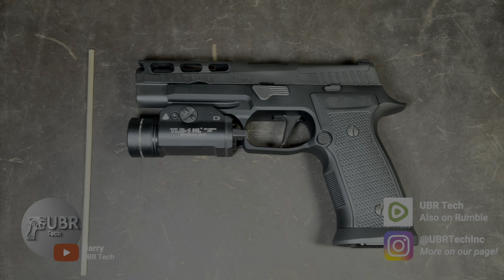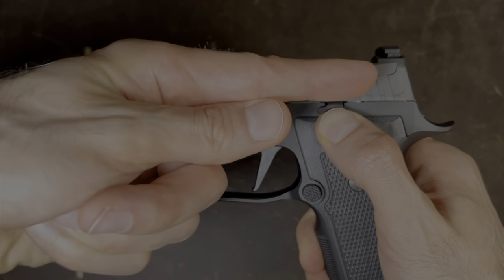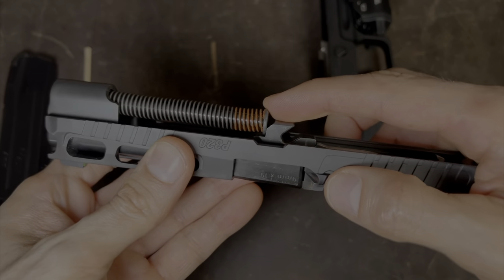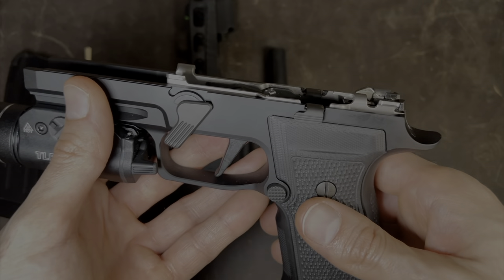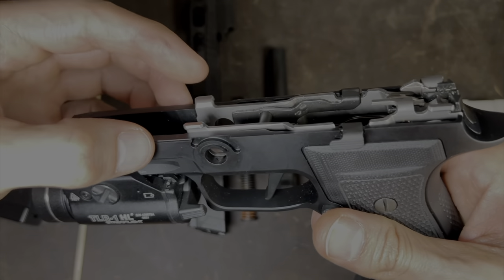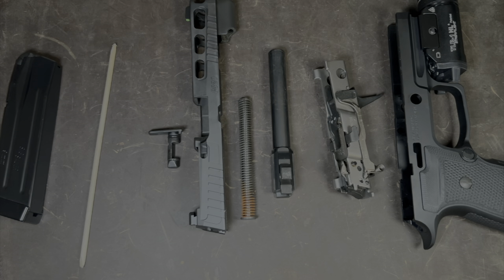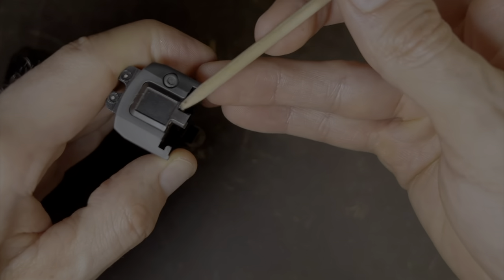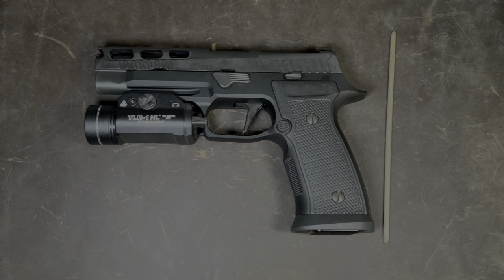How to Disassemble and Reassemble SIG P320 AXG Pro (Field Strip)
Harry from UBR Tech shows you how easy it is to field strip a SIG Sauer P320 AXG Pro.

This video is to show you how to assemble and disassemble for purposes of repair or maintenance only.